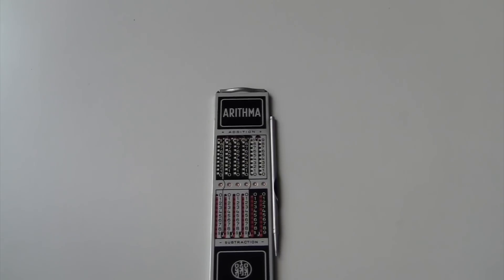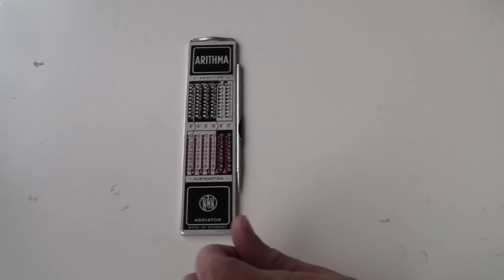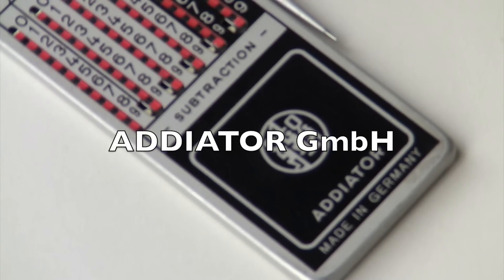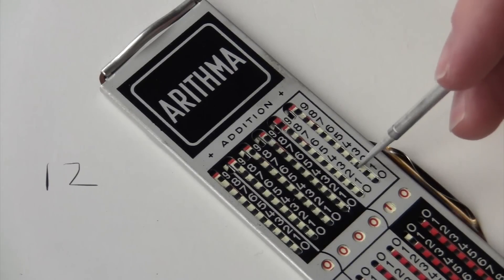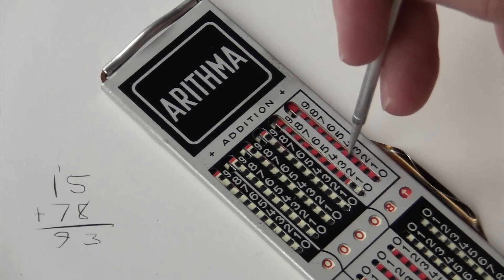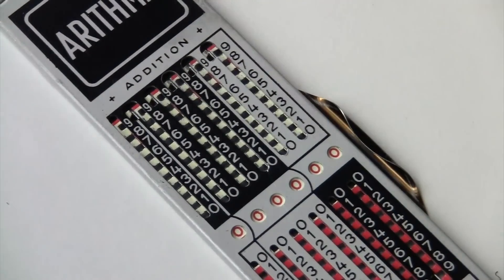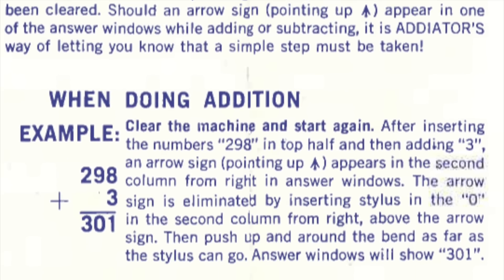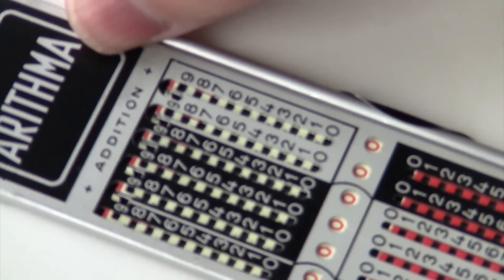Addiator sliding calculator Review / HowTo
The Arithma Addiator, from the 1970s.